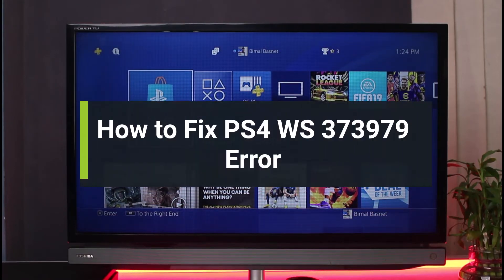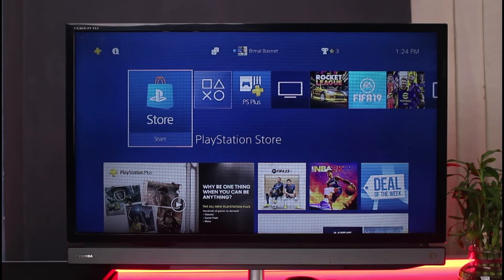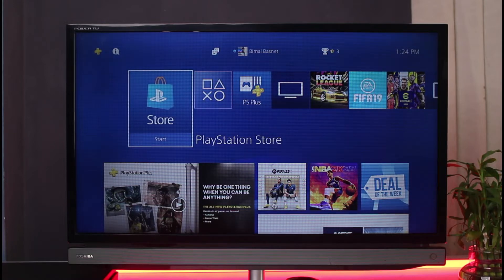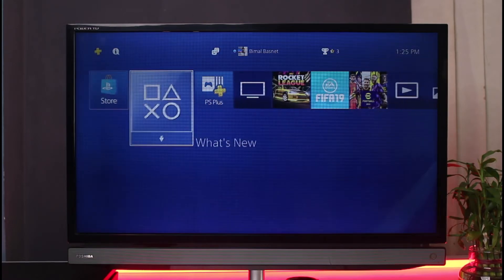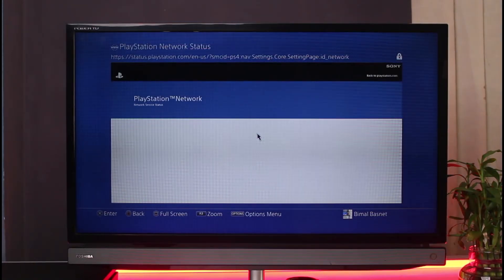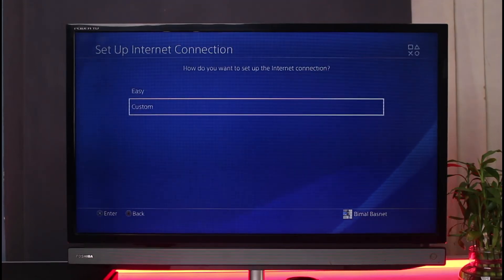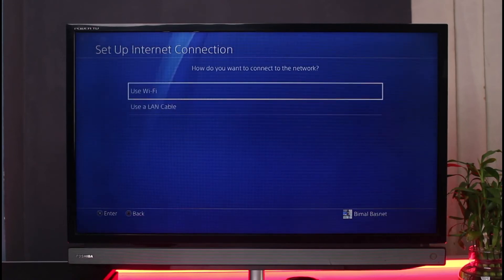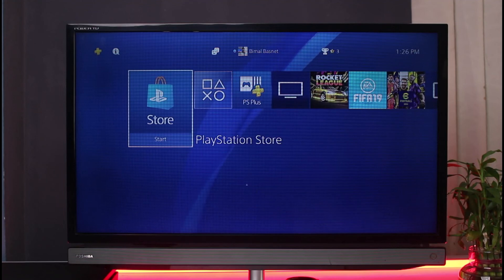How to Fix WS-37397-9 Error Code on PS4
In this video, I will quickly guide you on how you can fix the error code WS-37397-0 error code on PS4. So make sure to watch this video till the end.

1) This occurs when your PSN is offline
2) Or your IP Address could be offline
3) To fix this, open Settings
4) Select Network
5) Tap on View Status of PSN Services
6) Also test your own Internet connection
7) Use a custom DNS
8) Hopefully, one of these would solve your issue.

~ Time Stamps:
0:00 Introduction
0:26 Why This Happens
0:53 Check Connection Status
1:26 Use Google DNS
2:20 Outro: Final Verdict